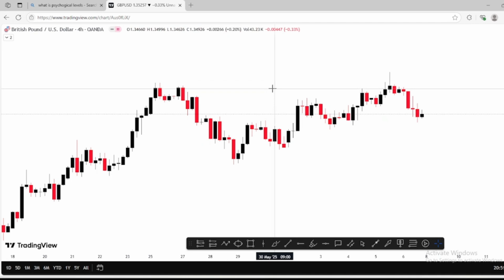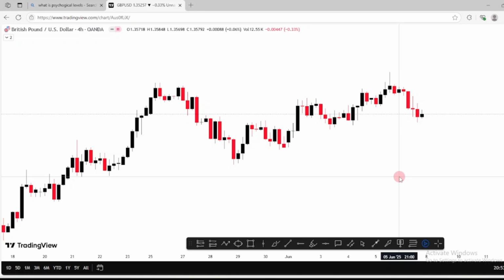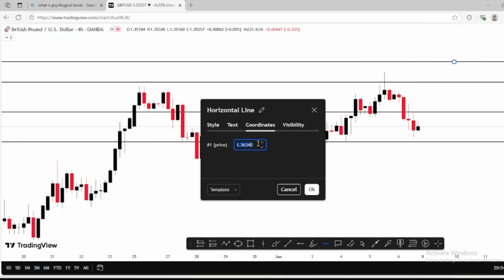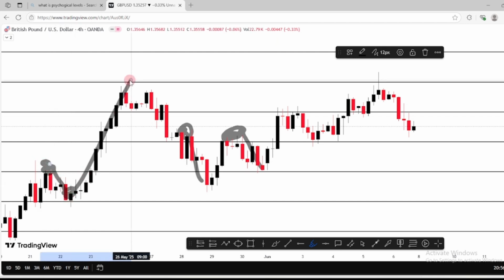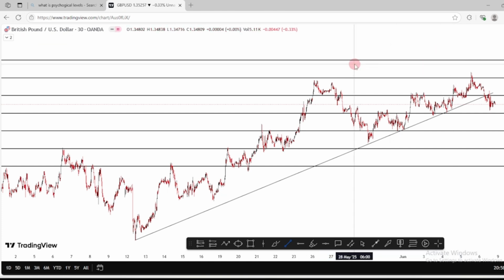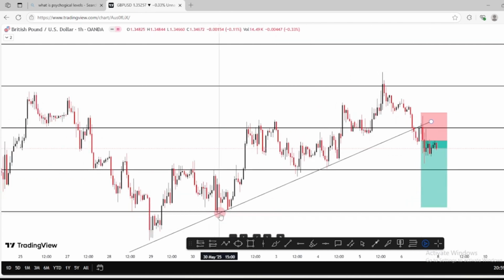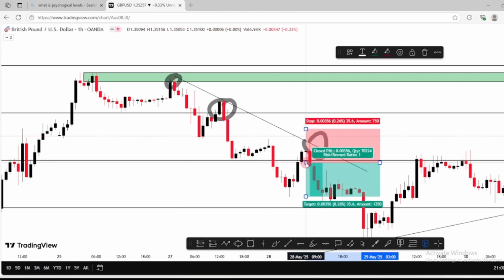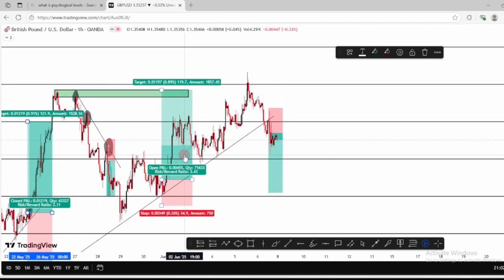How To Master Trading Psychological Levels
🔴SIMPLE STRATEGY

▼ ▽ ABOUT ME

Hi There!

🔴Thread: /

Learn about **psychological level trading strategy**, how to draw them, and how to trade with them for better **trading strategies**. This video will help you understand how to identify these **key levels** and improve your **trading strategy** using **price action**. This can be helpful for both **trading for beginners** and more advanced traders.

Forex trading, Price action trading, Supply and demand trading, Market analysis, Trading education, Trading strategy, Day trading, Swing trading, Forex strategy
Forex YouTube, CT trading explained, CT trading tutorial, CT market structure, Order block tutorial, Breaker block explained, CT concepts simplified, How to trade order blocks, Forex ICT 2025